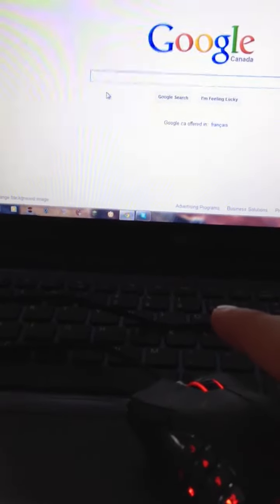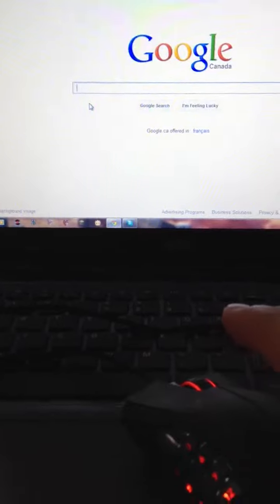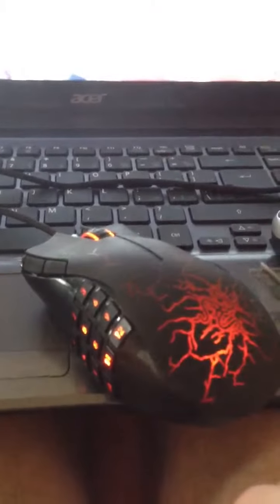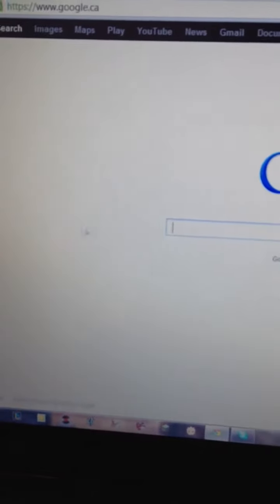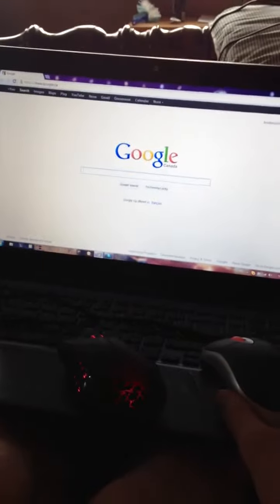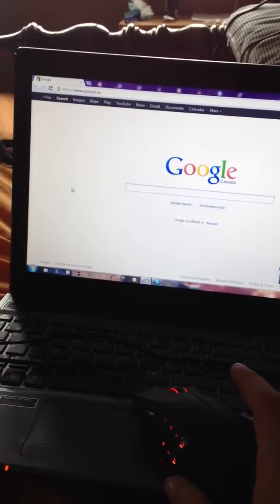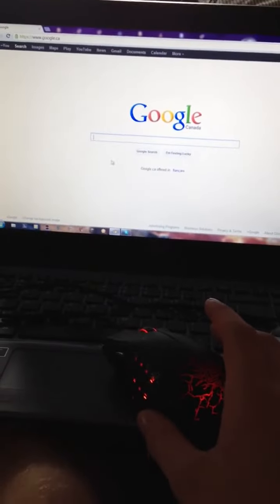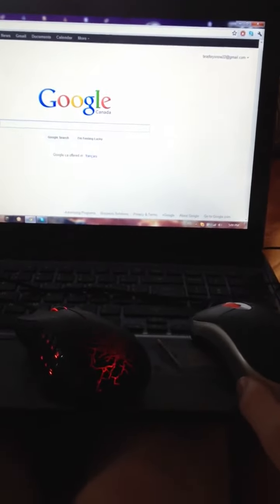Razer Naga Mouse Problem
My razor naga mouse has stopped working for pretty much no reason. I take it around with me everywhere and it gets thrown around a lot. Is there any way I can fix this? Thanks.